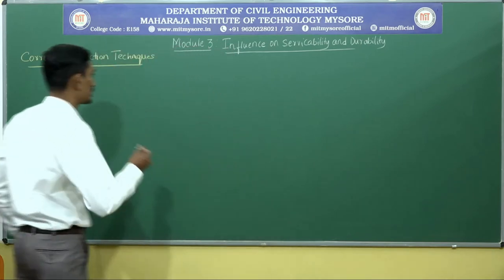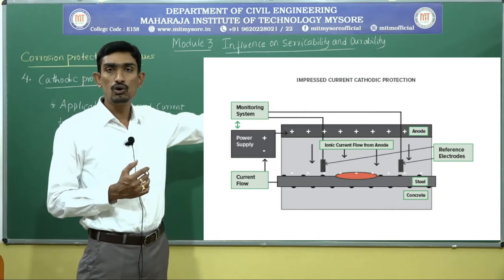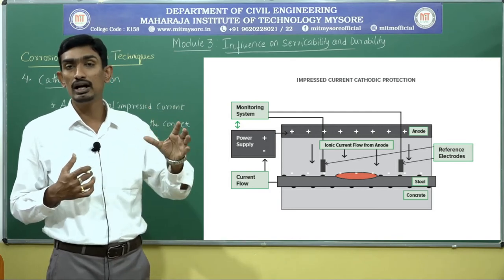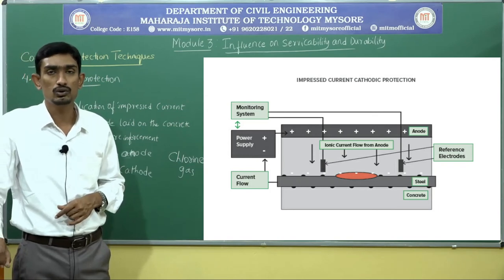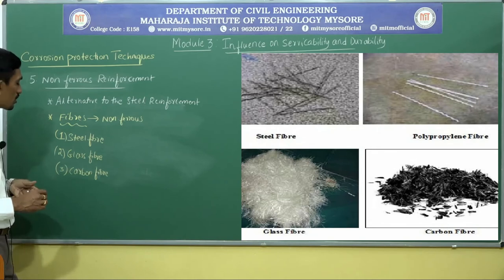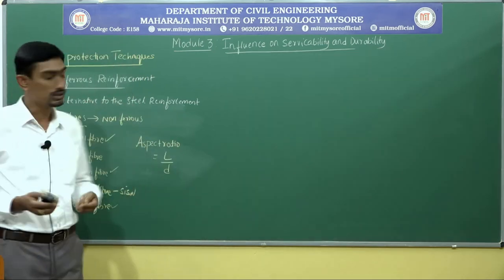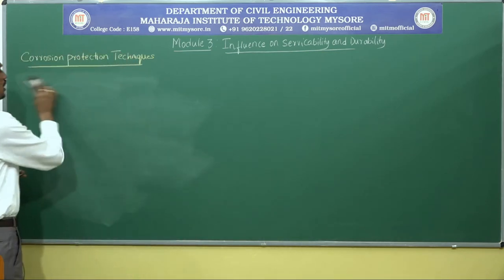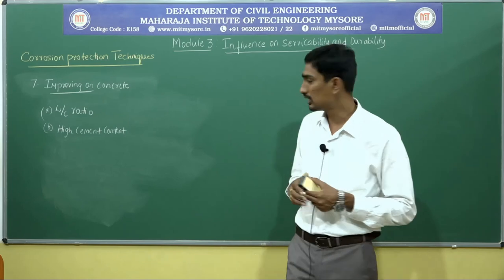corrosion protection techniques|module 3|7sem|Rehabilitation & Retrofitting of structures17CV753|S-6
corrosion protection techniques-Influence on serviceability and durability